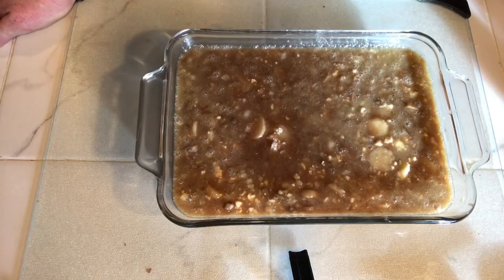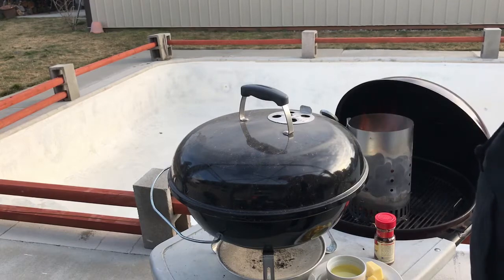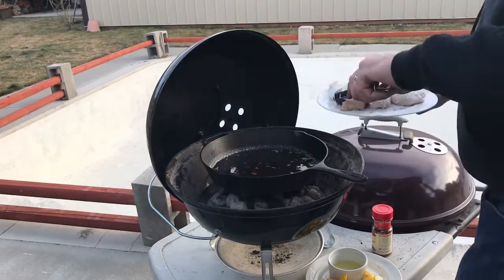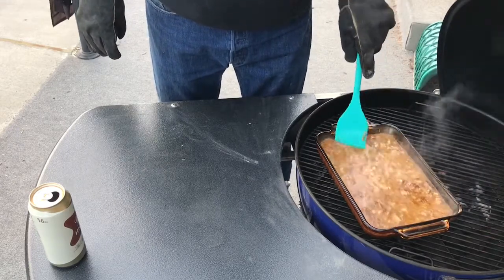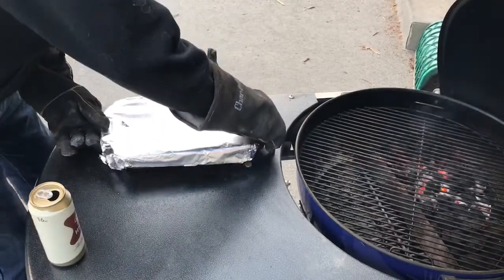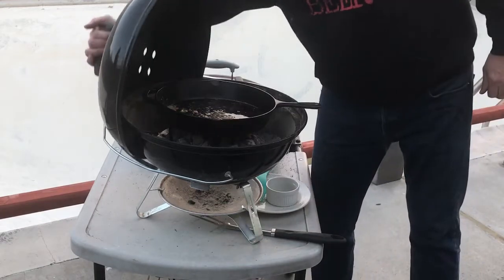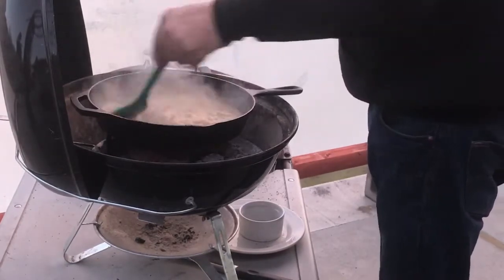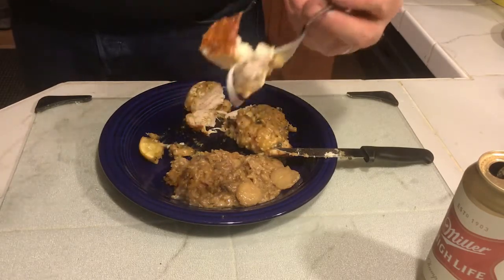Chicken breast with gravy and Brown rice on a charcoal grill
Brown Rice recipe:
1 can Campbell's consomme beef soup
1 medium onion chopped fine
1 can Campbell's beef broth
1 large can mushrooms
1 stick butter or margarine
1 1/3 cup rice
Dash of Worchestershire Sauce
1 can sliced water chesnuts
2 T Lipton Onion Soup Mix
Dash of Soy Sauce

Chicken Breast with Gravy recipe:
2 Chicken Breasts
2 tablespoons butter
2 tablespoons avocado oil
1 cup flour
Shake of salt & pepper
1/8 cup parmesan cheese

Gravy - Sauce
2 tablespoons butter
6 tablespoons lemon juice
capers & garlic
1 cup white wine or champagne
2 tablespoon flour (I used the left over from the chicken coating)